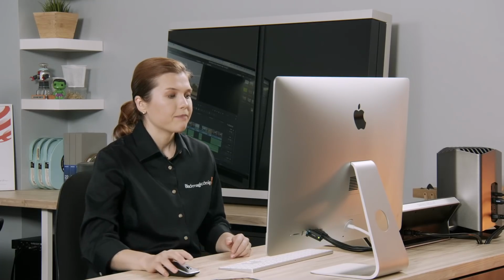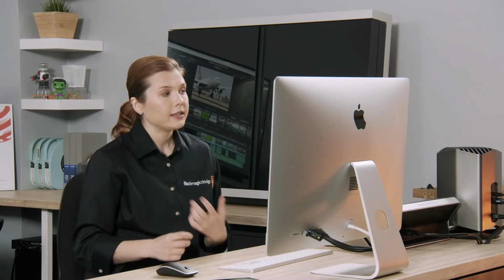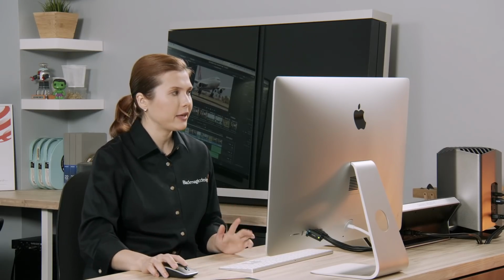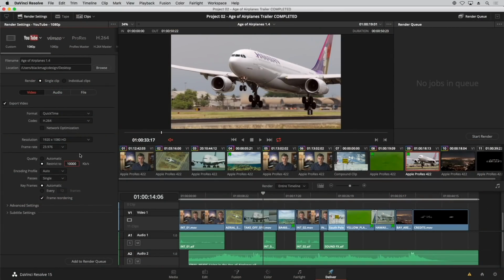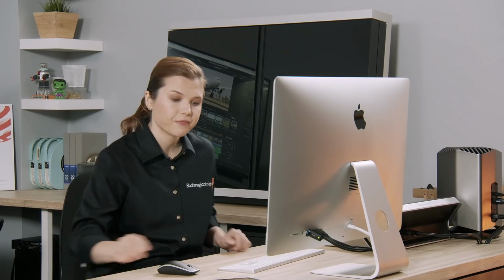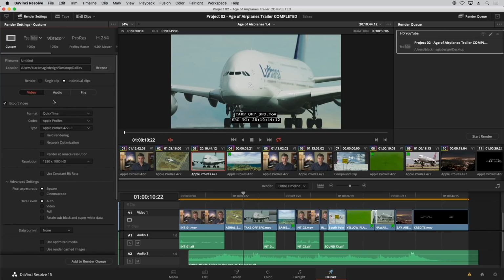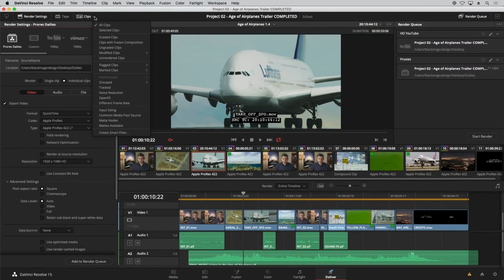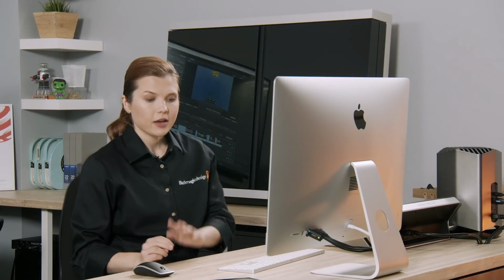DaVinci Resolve 15 - Delivering Content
This video is part of the official Blackmagic Design DaVinci Resolve 15 training series and has been developed with the help of certified professional trainers. The Delivering Content video begins with an overview of the Deliver page interface in DaVinci Resolve 15. Then you’ll learn how to use the included presets to quickly output a file. Next, you’ll learn how to create custom delivery outputs, set video and audio encoding preferences, learn about different codecs, create a render queue including jobs from multiple projects, and then start your final render.

The latest version of DaVinci Resolve 15 can be downloaded

00:08 Deliver page navigation
04:18 Preset categories
07:17 Set up YouTube render
12:28 Create dailies
15:27 Apply data burn-in
20:55 Additional job setup controls